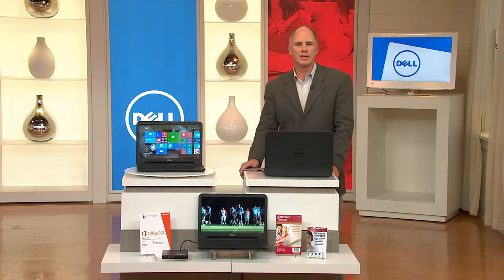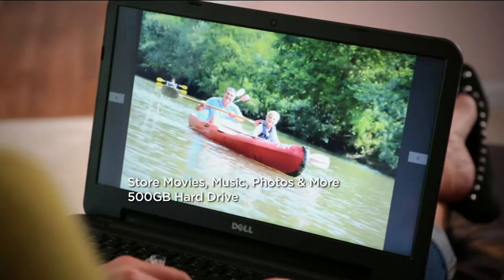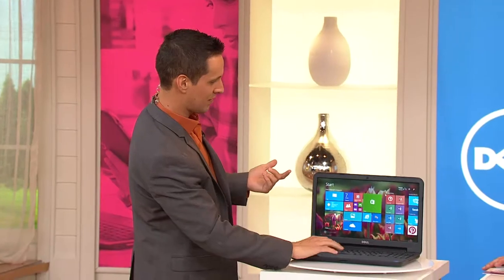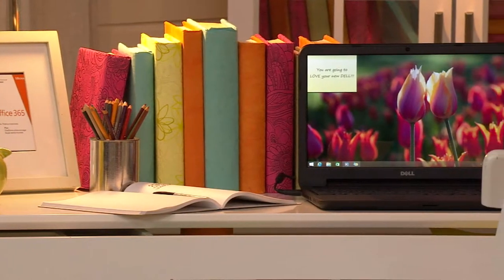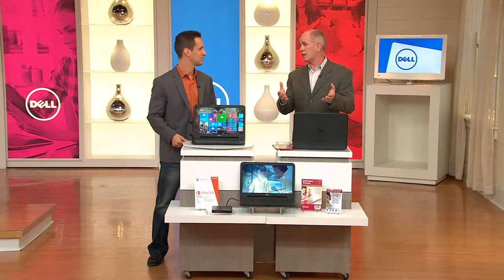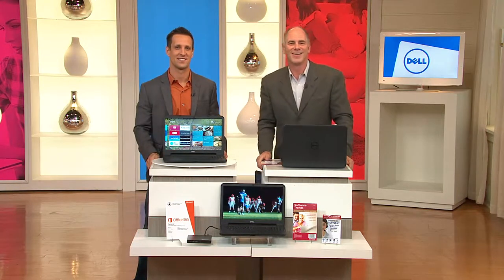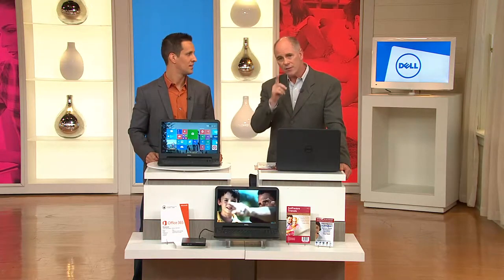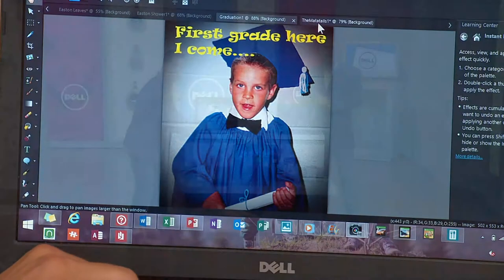Dell 15" Laptop Intel Dual Core 4GB RAM 500GB HDD with MS Office 365 with Dan Hughes